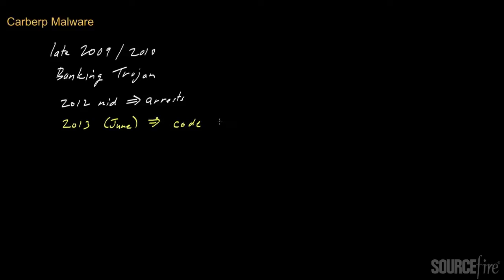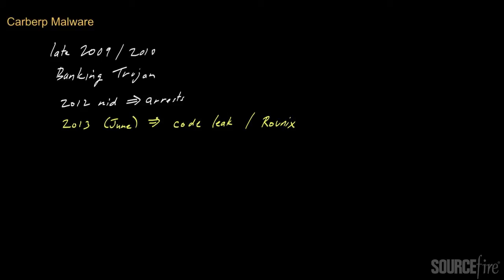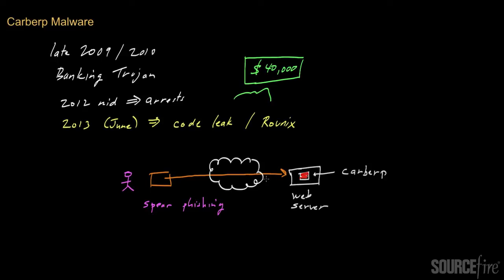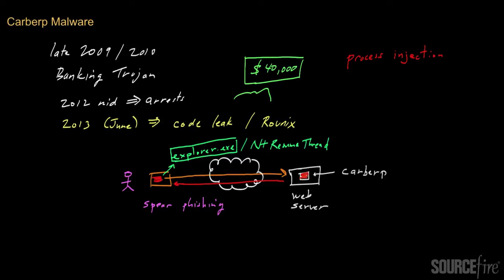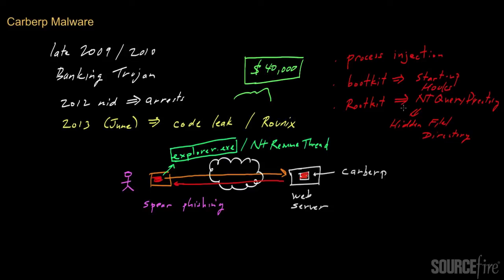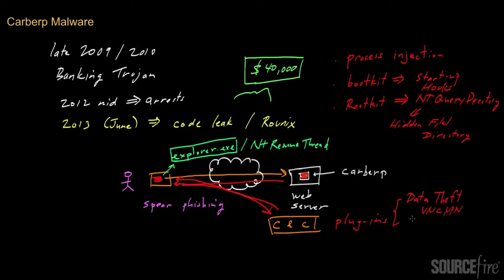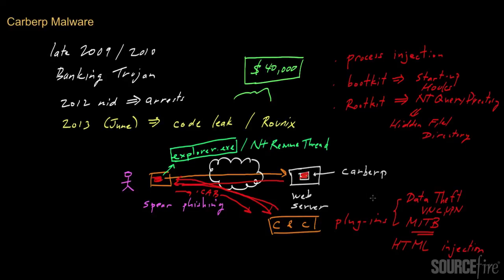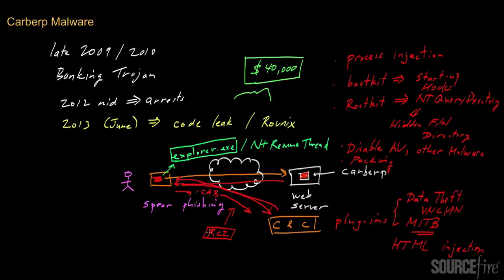Carberp Malware: An Overview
Carberp is a sophisticated banking trojan which first appeared in late 2009. In this video, Zulfikar Ramzan, Chief Scientist in Sourcefire's Cloud Technology Group, gives a description of the Carberp malware and how it infects a system. Carberp has gotten recent attention because its source code leaked in June 2013 and also because its ringleaders were arrested in mid 2012. Along the lines of malware like Zeus and SpyEye, Carberp also includes man-in-the-browser capabilities and maintains its presence on a system using rootkit techniques as well as polymorphism and obfuscation.